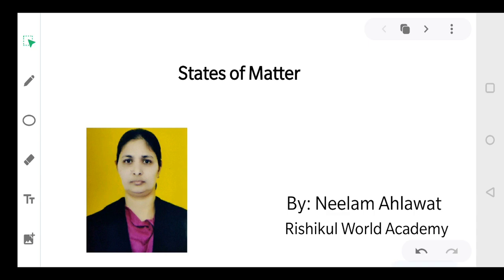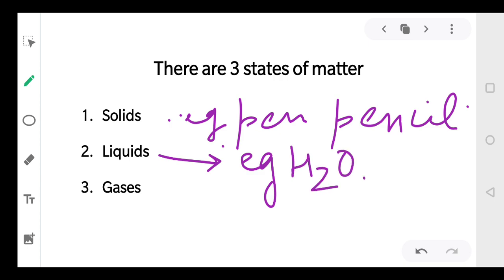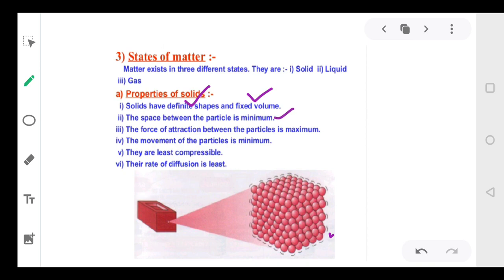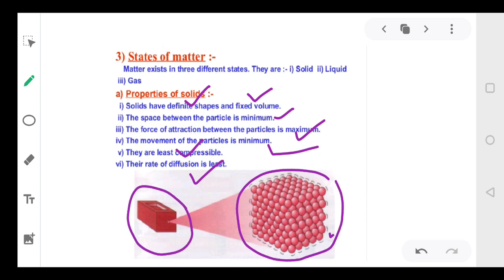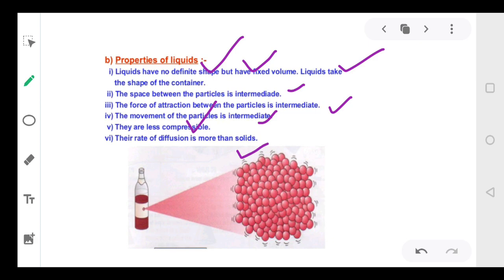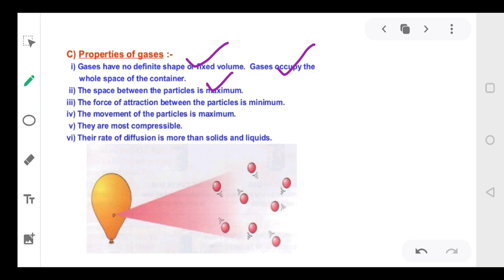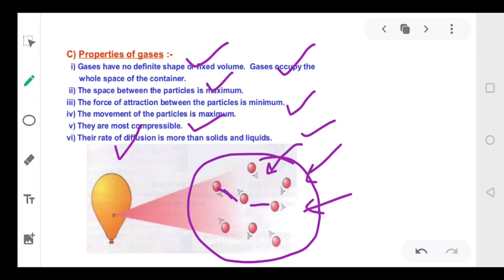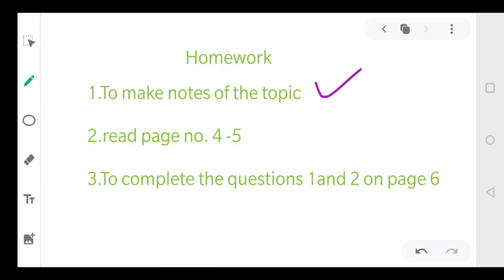States of Matter(Class 9), Science, 28/03/20